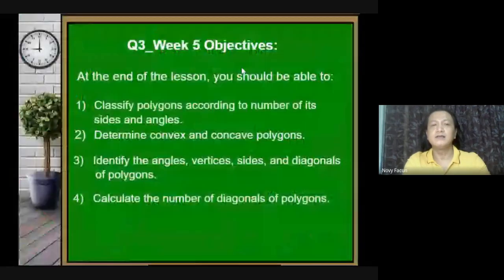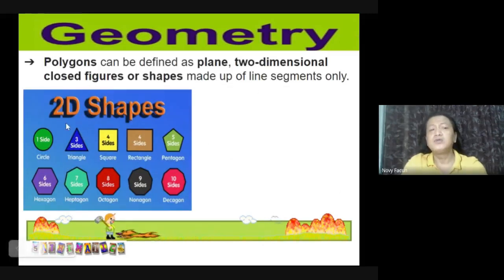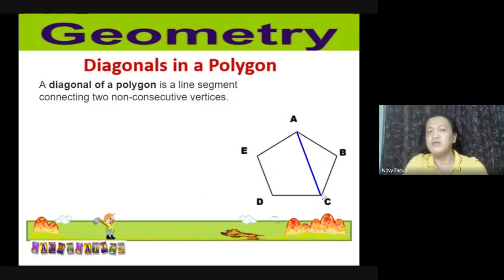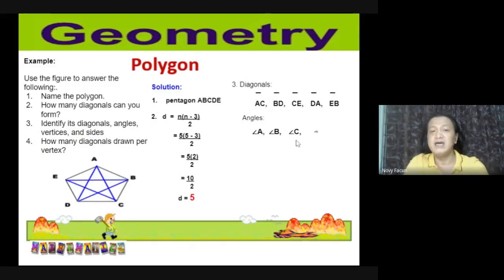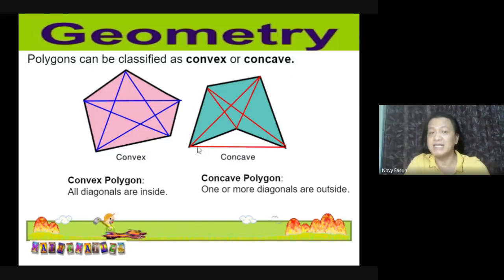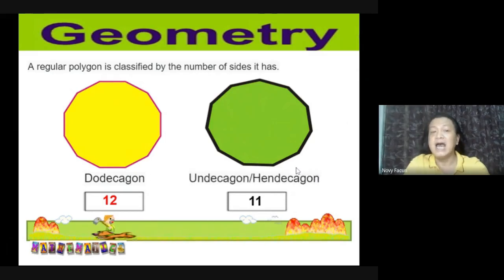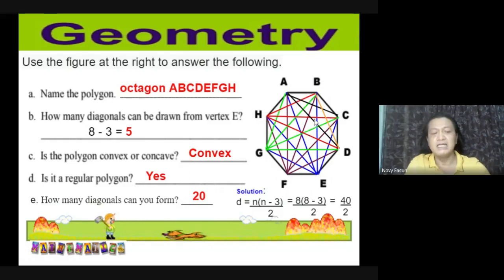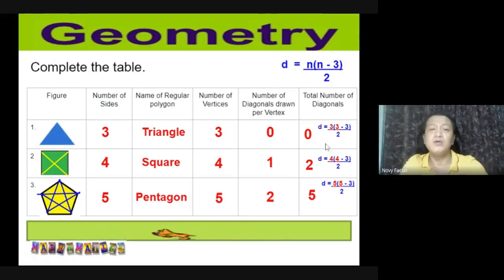GRADE 7 MATH: Illustrating Polygons (Convexity, Angles, and Sides)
This lesson is intended for learners to learn the concept of  " Illustrating Polygons" (Convexity, Angles, and Sides).